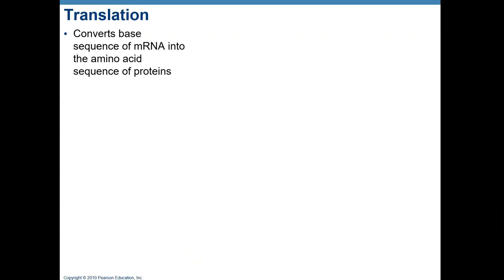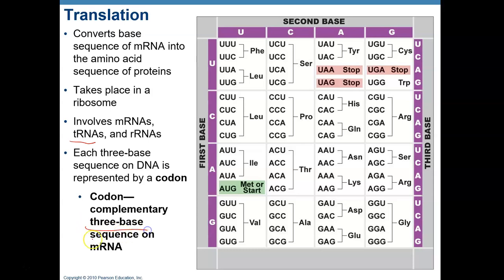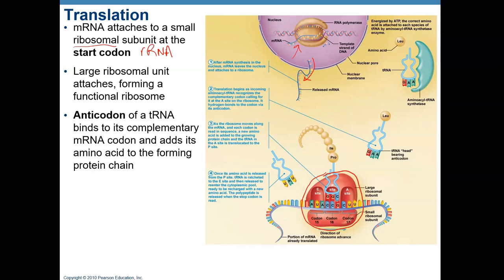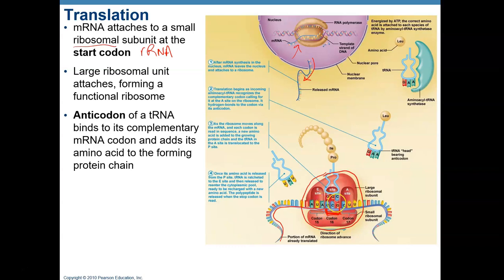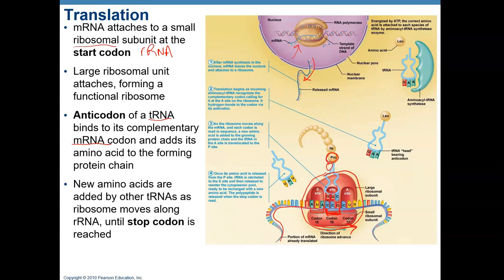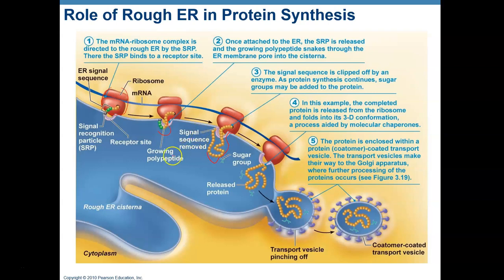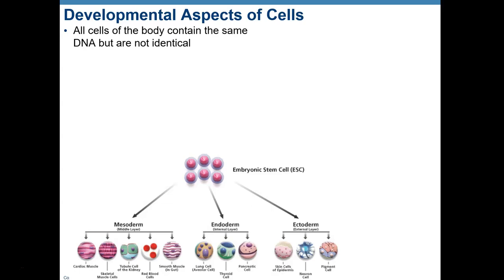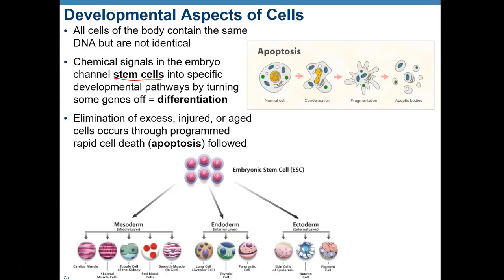Ch3 C6 - Translation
Translation: mRNA converted to protein
Lecture based on Chapter 3 of Marieb, Elaine and Hoehn, Katja. Human Anatomy & Physiology 11th Edition, Unit 1 - Organization of the Body. Pearson, 2019.